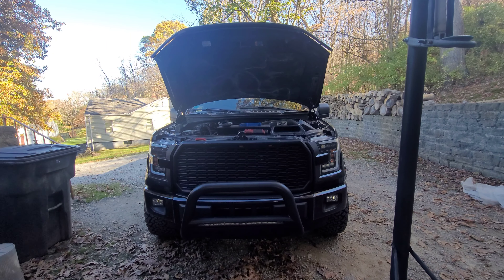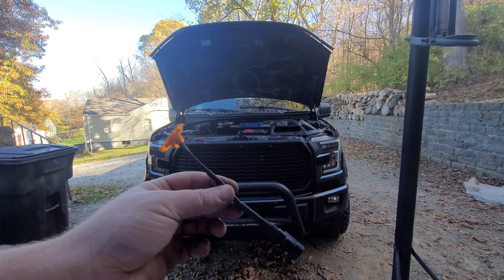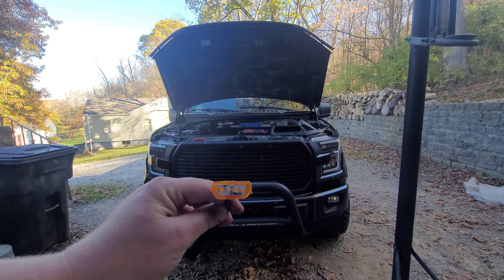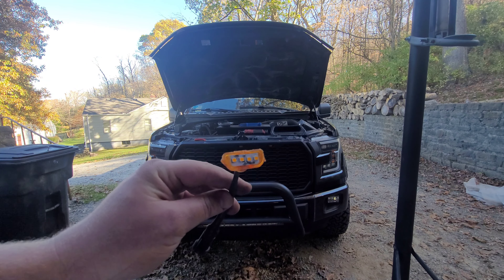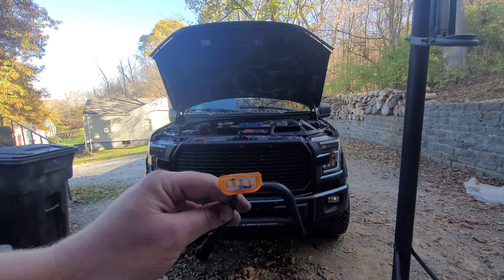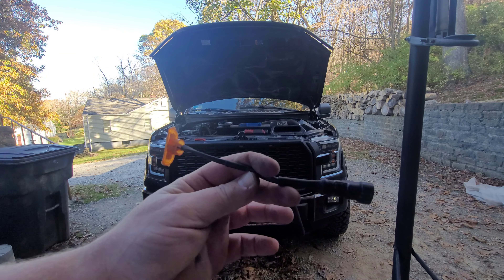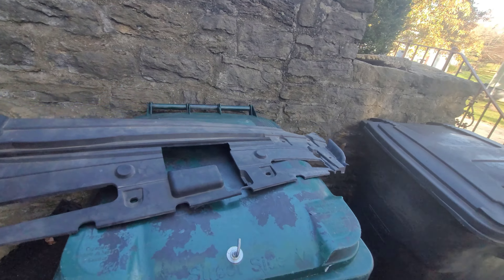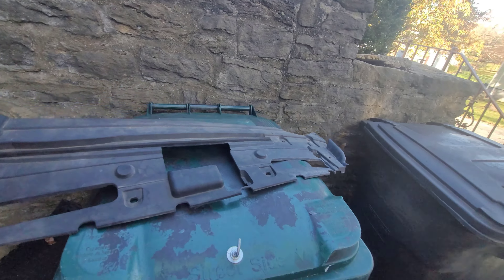Replacing boken amber lights on your grill.